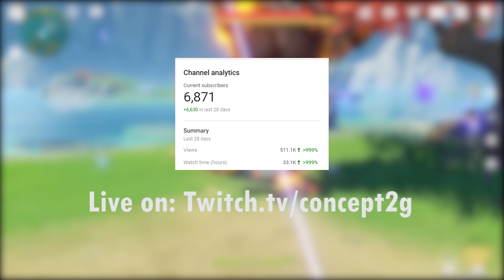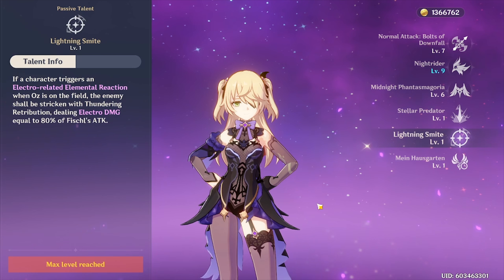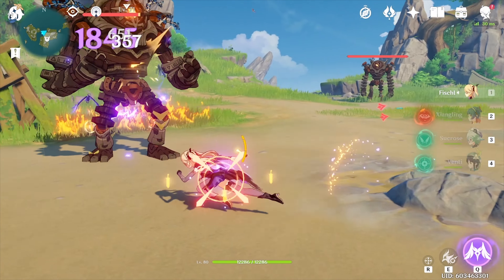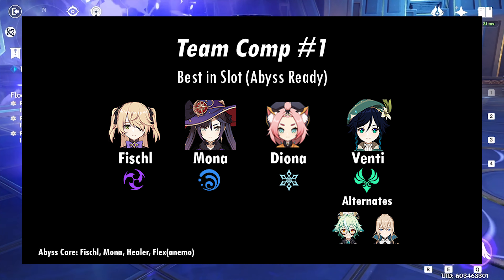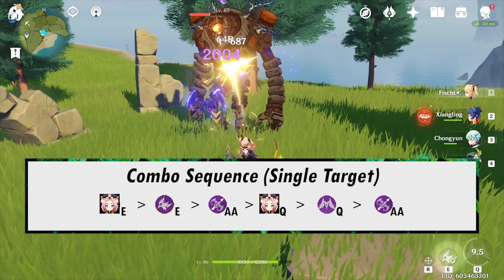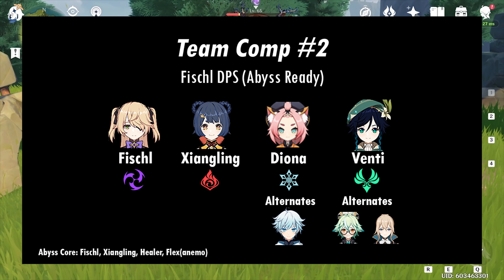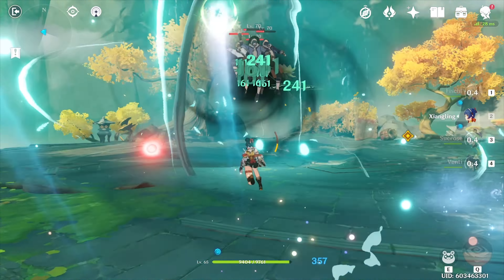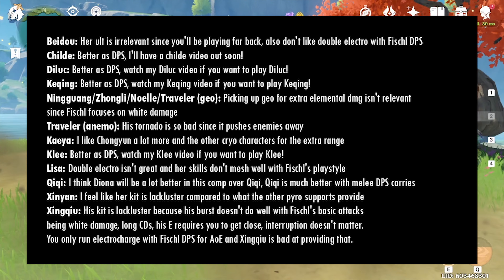BEST TEAM FOR FISCHL | Genshin Impact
Who's ready for free Fischl?

Timestamps:
Intro: (0:00)
Overview: (1:00)
Reactions & Resonance: (1:52)
Team Comps: (4:02)
Characters Not Mentioned: (10:18)
Outro: (10:27)